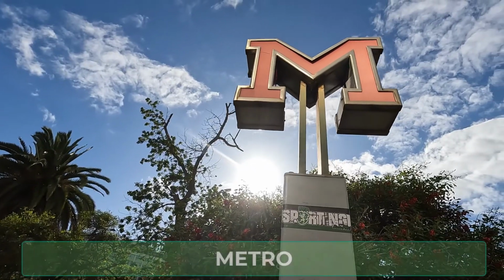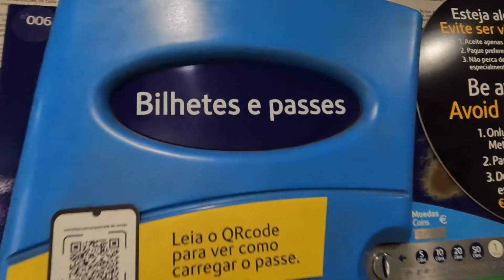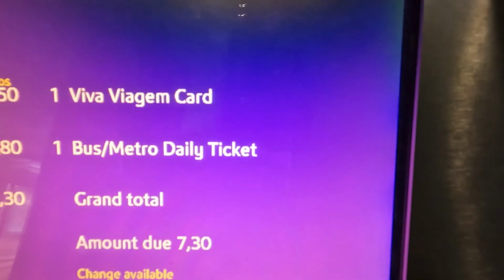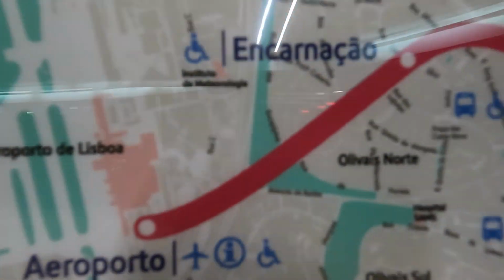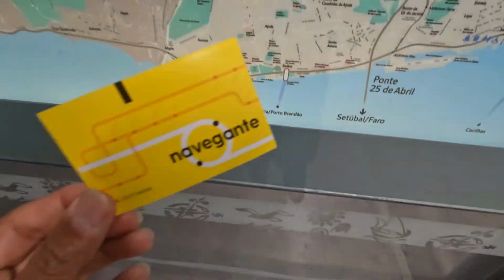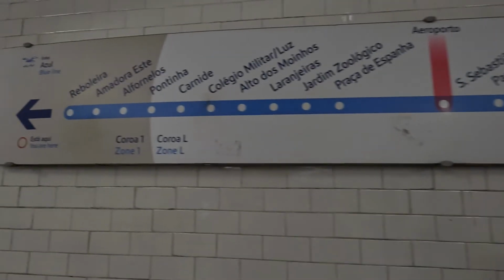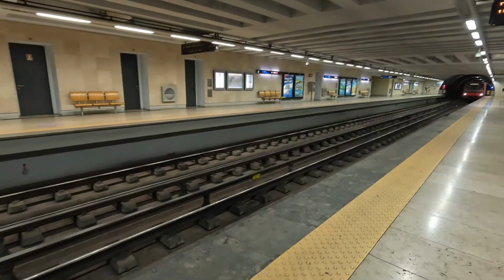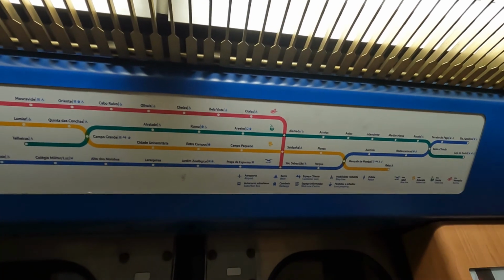🔴 LISBON Metro | How to Buy Tickets and Get Around - Plus FREE Travel Guide Download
Getting around Lisbon on the Metro (Subway) is a great way to see the city and save money on taxis.  Their Metro system is great - they cover a lot of distance and are on time and clean.
In this video I will show you how to buy the ticket using the machines so you don't have to stand in long lines and how to find your train to get to your destination.

And by pressing the 🔔 Bell, you will be notified each time a new video is uploaded.

🏝️ Every week you will get new videos of new destinations.
💕 Share my channel with your friends. 🙏🏼

👉 To see the link to the gear and equipment that I love for my travels: